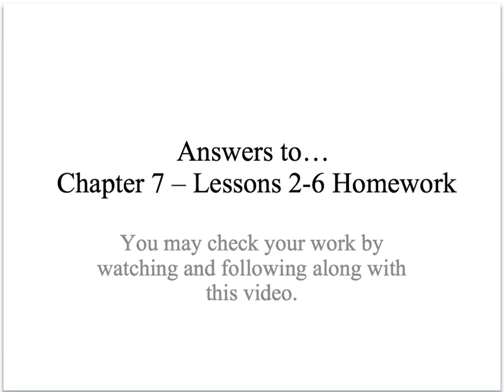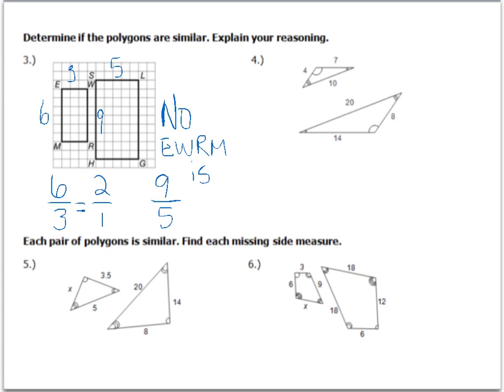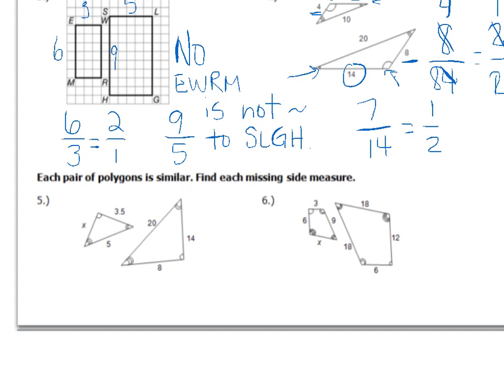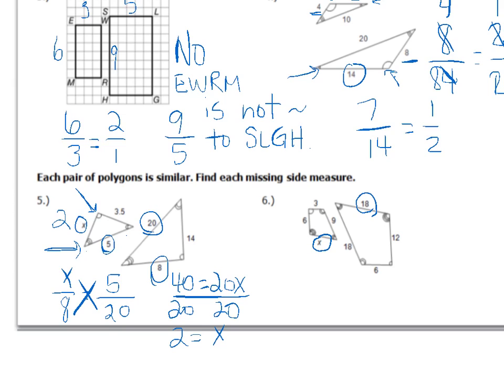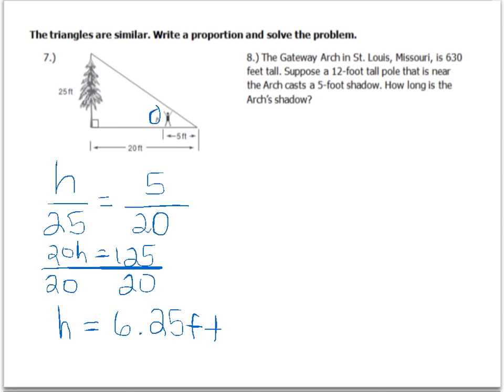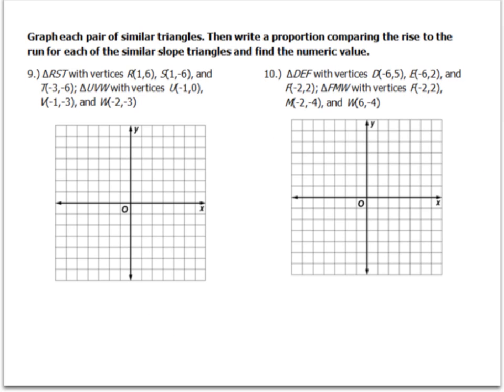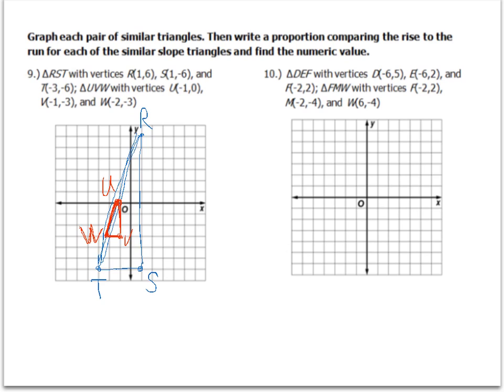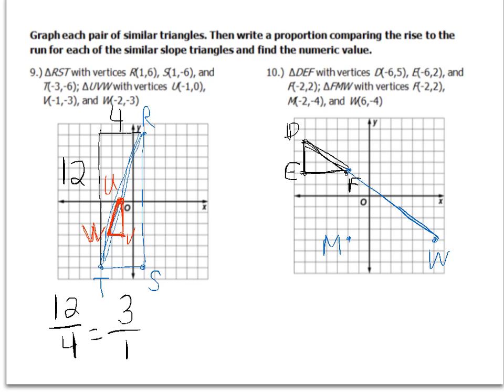Made with Explain Everything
ANSWERS TO HOMEWORK 3-1-2013 MATH 8